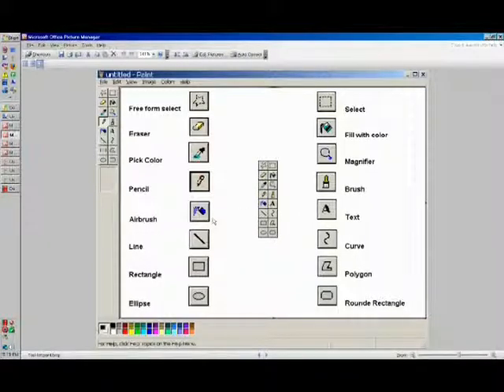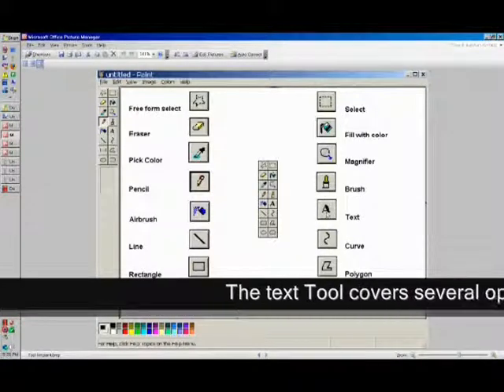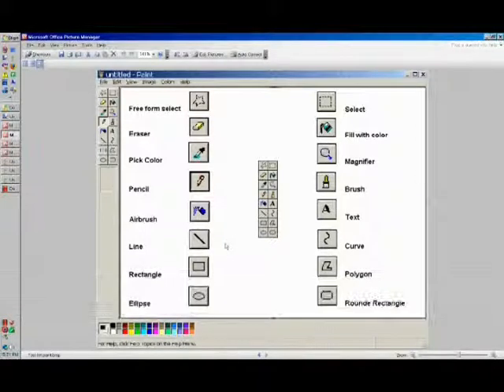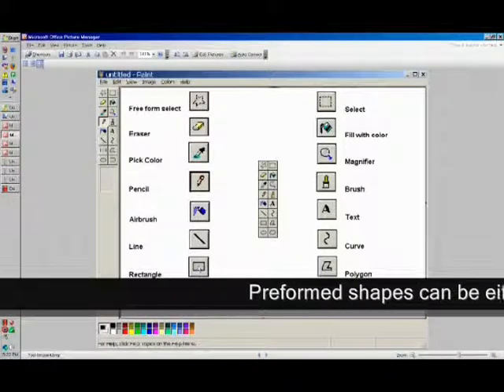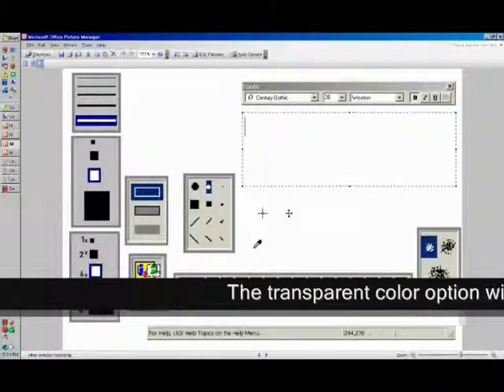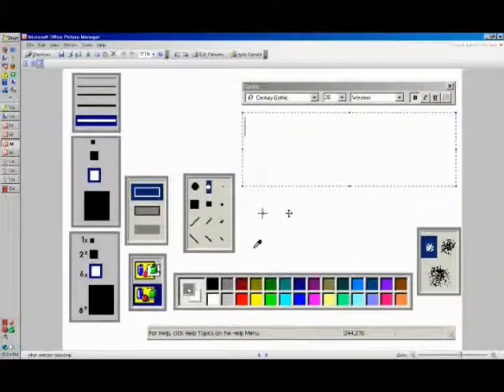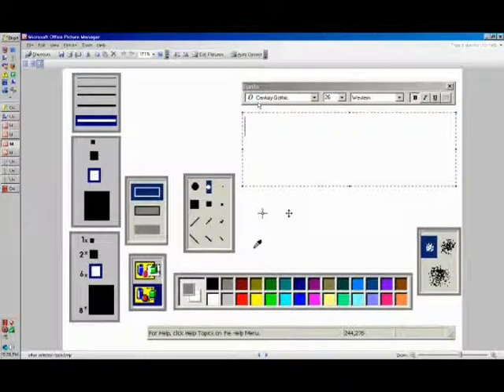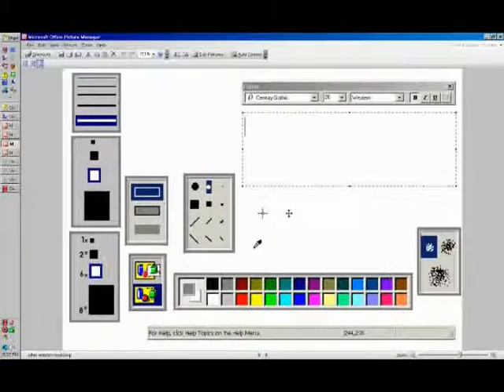Ms paint basic tools lesson 002 .wmv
This series 1 through 6 of Ms Paint lessons covers not only Paint but also covers the basics for using programs within the windows environment. The 6 videos cover the basic tools in paint,
the keyboard shortcuts and basic steps to make you a more experienced   windows user.